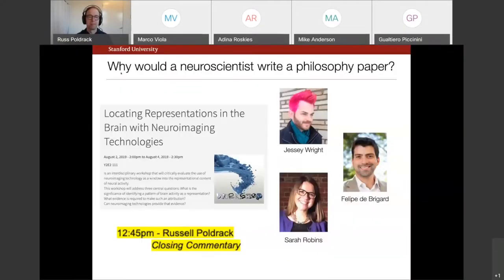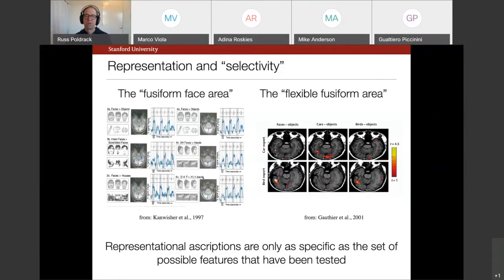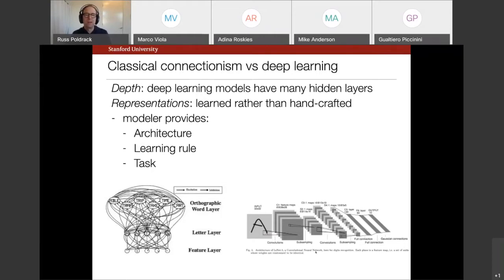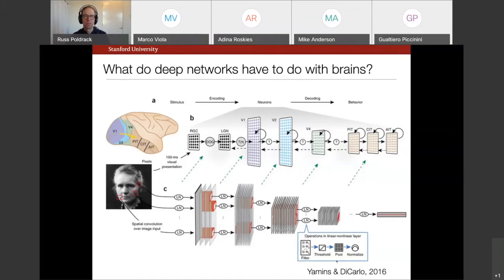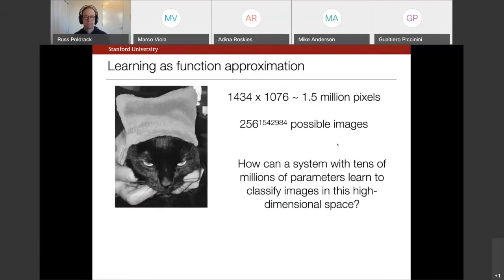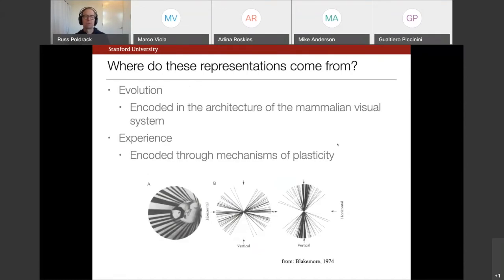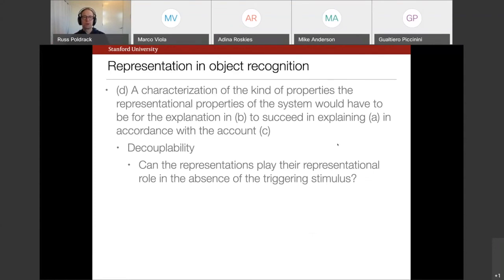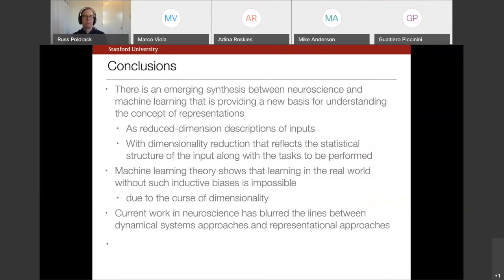[NMO2020] Russell POLDRACK